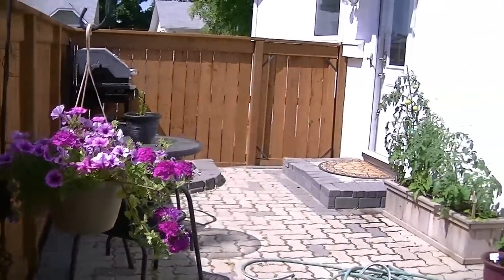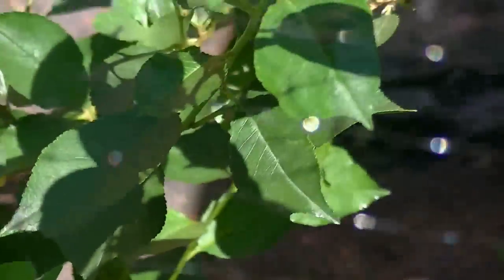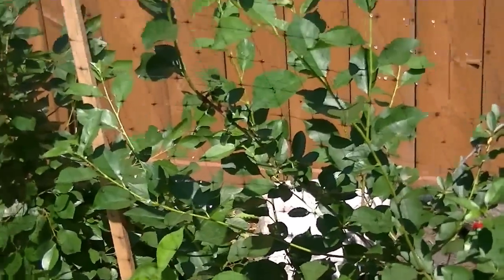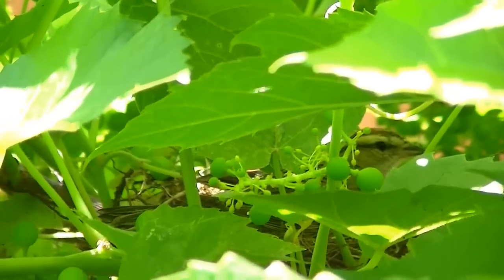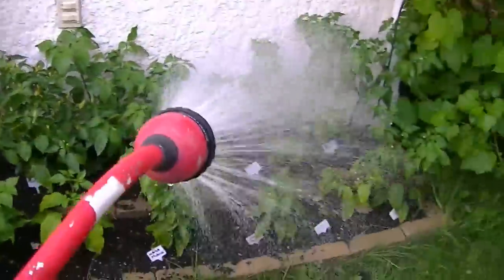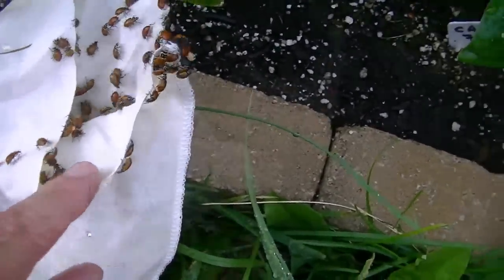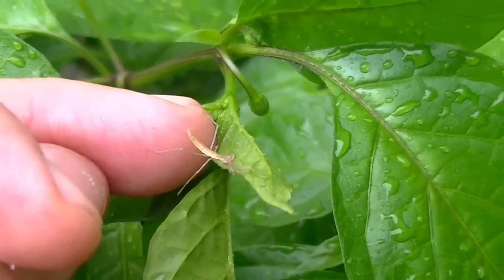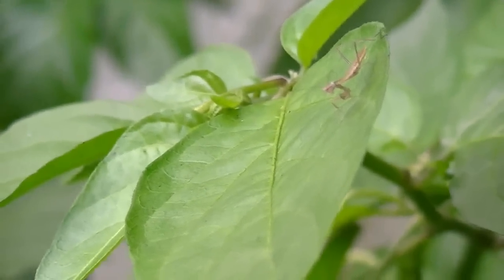Not My Hot Pepper Garden - Fun with Praying Mantises & Ladybugs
I have been wanting to do this video for a year now, since we went out and bought our dwarf cherry trees and having purchased Praying Mantises for the first time along with the ladybugs we usually buy, the time felt right.  I have been working on this video since July 1st...about 3 weeks, now.  The Praying Mantis turned out to be quite cute and interesting and I am really looking forward to watching them get bigger throughout the Summer.  Our grape vines are a Concord grape called Valiant.  The dwarf cherry trees are from the Romance strain.  One is called the Romeo and the other is the Juliet.  Although they are clasified as "sour" cherries they actually have a higher Brix, or sugar content than sweet cherries have.  They just have a higher acid level as well, which makes them ideal for jams, jellies and preserves.

In the end, there did wind up being quite a bit of the pepper plants visible in the video.  I tried to make this a fun video to watch...otherwise, why would anyone watch it?  As always, I thank you from the bottom of my heart for supporting me through my nonsense.